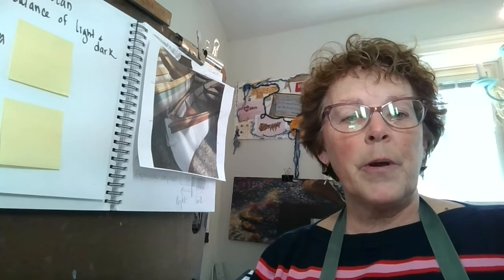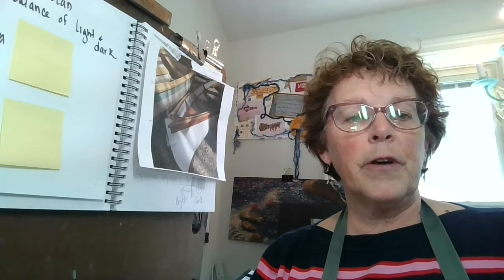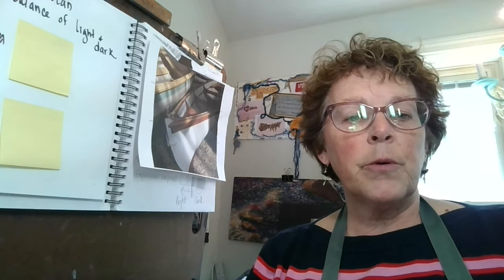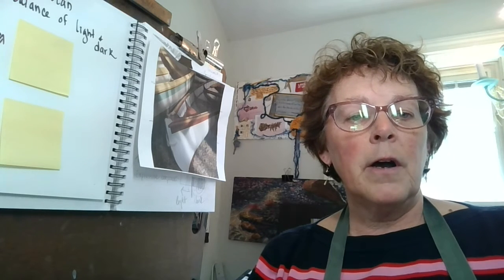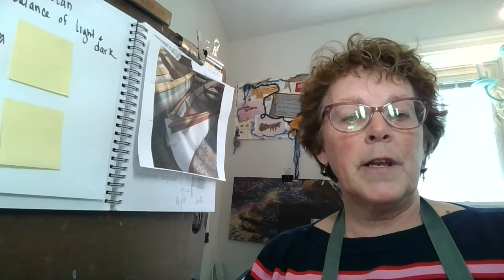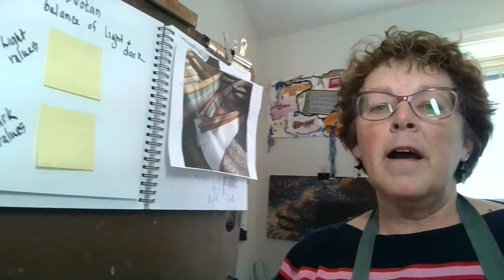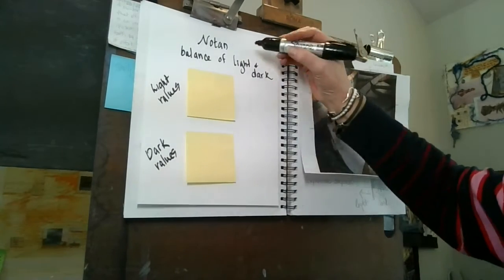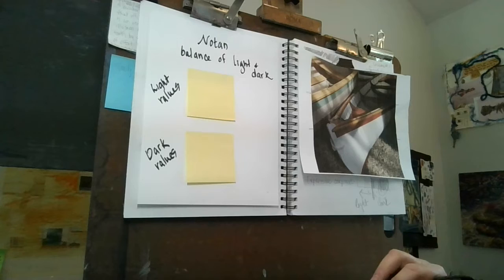Betsy Payne Cook - Using Values to create a Notan design-step 1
This video provides a brief explanation of how a value sketch can lead to creating a notan design, which will act as a way to balance masses of light and dark.